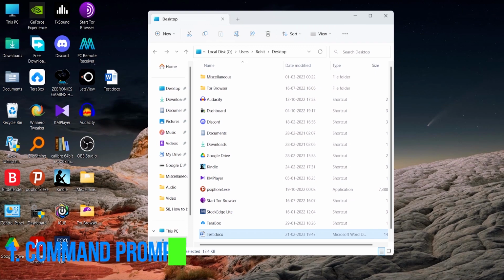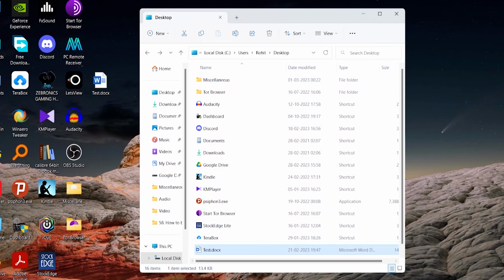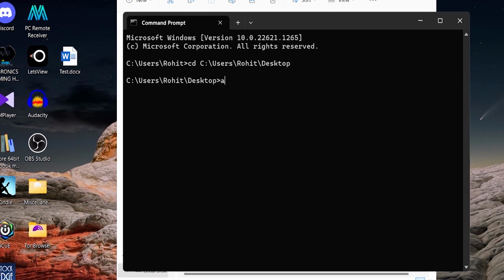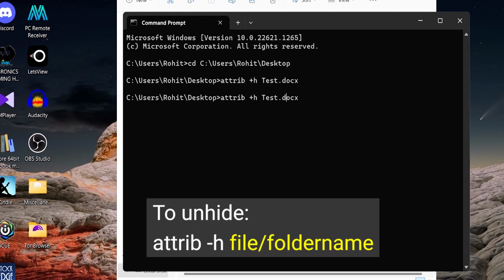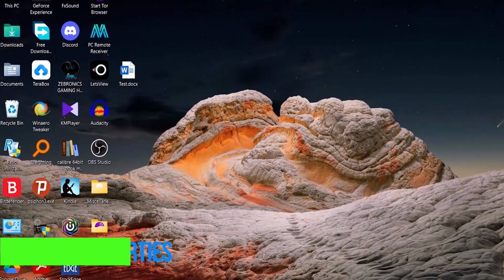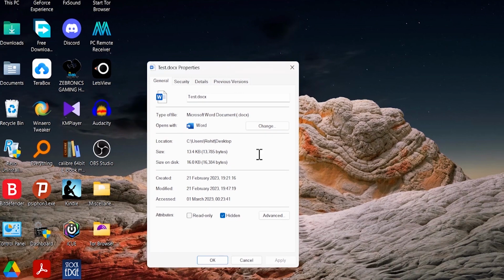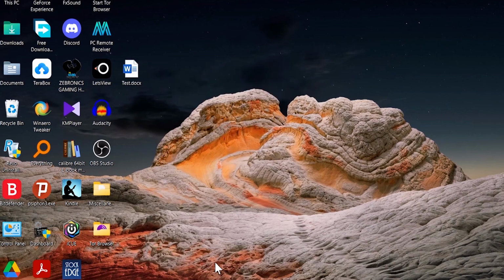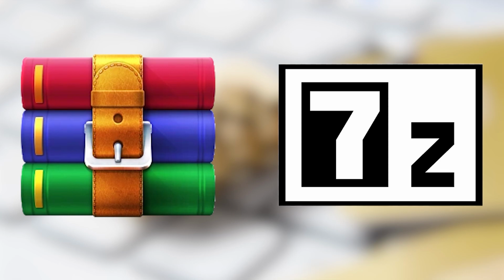How To Hide Files & Folders In Windows 11 | The Ultimate Guide!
🖥️ Are you concerned about the privacy of your files and folders on your Windows 11 computer? Do you want to know the best ways to hide them securely? Look no further! This video specifically aims to help you with it. With easy to follow instructions, you'll be able to keep your files and folders hidden and safe from prying eyes. If you find it useful, don't forget to drop a 👍

00:00 - Intro
00:26 - Command Prompt
01:15 - File Properties
01:35 - Suggestion
01:58 - Outro